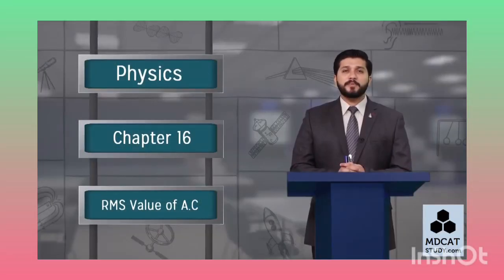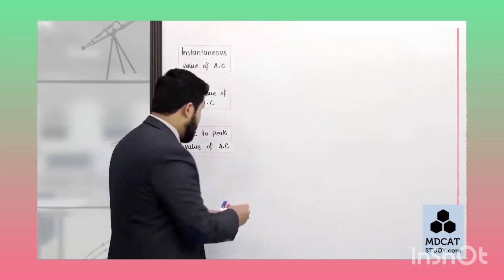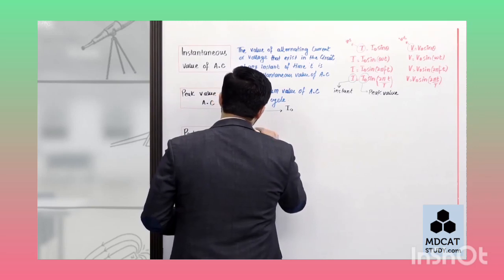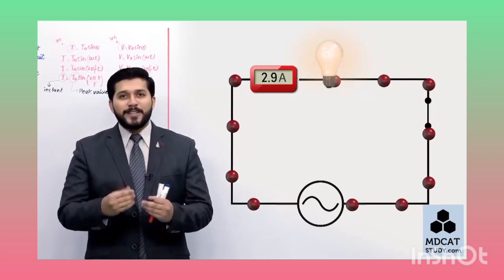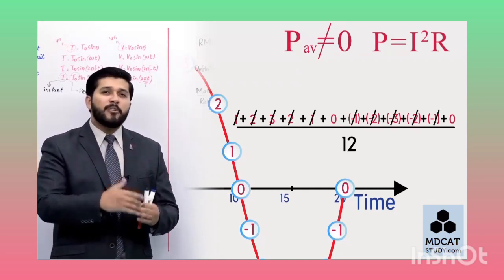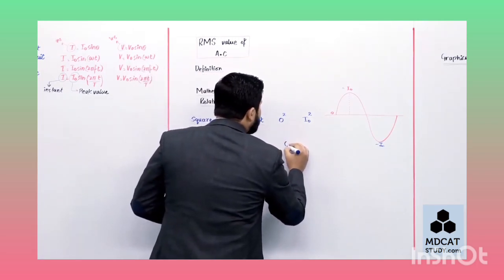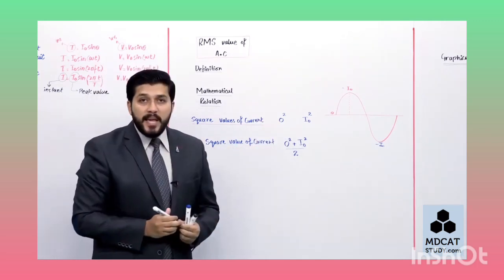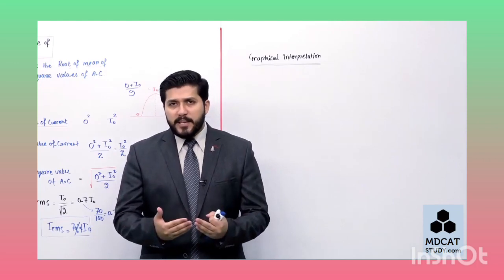LEC#2 RMS VALUE OF AC || AC BY HASSAN FAREED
In this engaging video, we delve into the world of Alternating Current (AC) as covered in the Class 12 Physics curriculum. Whether you're a student seeking a comprehensive understanding or an enthusiast eager to grasp the principles behind AC, this video is your gateway to clarity. Through engaging visuals, easy-to-follow explanations, and practical examples, we unpack the intriguing concepts of AC electricity, circuits, waveforms, and more. Join us on this electrifying journey as we empower you with the knowledge to conquer the complexities of AC!

📚 Welcome to HASSAN FAREED LECTURES! 📚

In this video, I've curated insightful content from the brilliant teachings of Sir Hassan Fareed. Their expertise and knowledge have been invaluable in shaping this educational content.